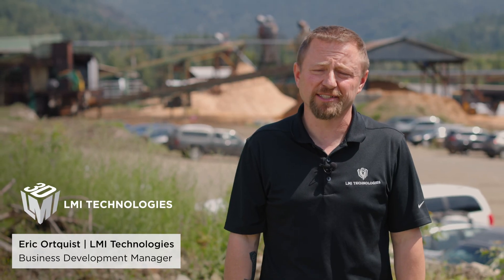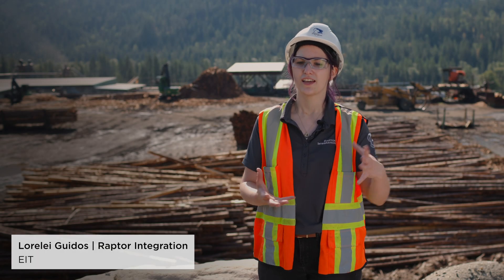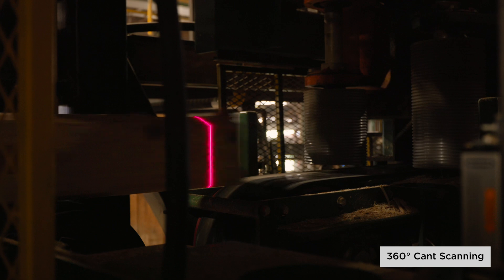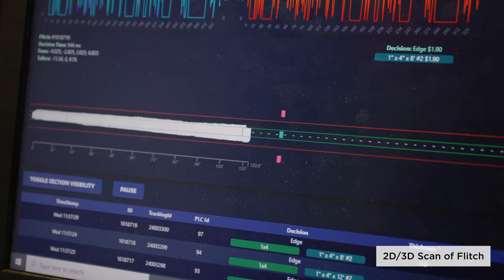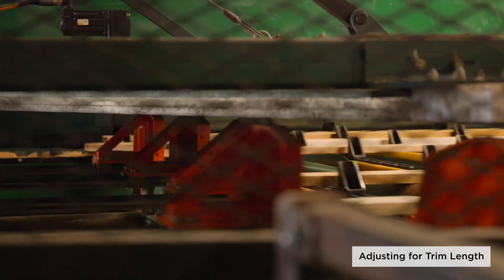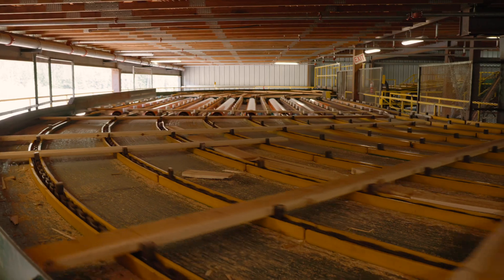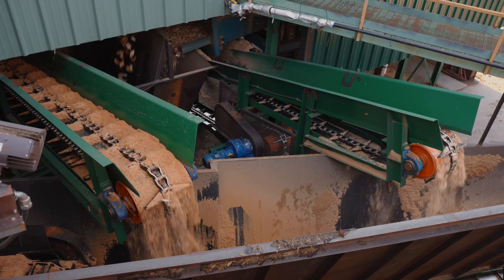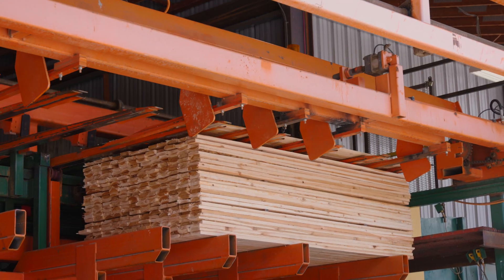Gocator in Action | 3D Vision in a Sawmill | Feat. Raptor Integration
Lorelei Guidos from Raptor Integration describes the machine vision solutions deployed at Porcupine Wood Products in Salmo, BC. These include a 360° cant scanner, a flitch scanner, and a board scanner. Each solution maximizes wood recovery and streamlines the grading process. At this mill, the machine vision systems have increased wood output by 15%, which is significant as log prices climb.

And here is a two part blog series that goes into more detail: